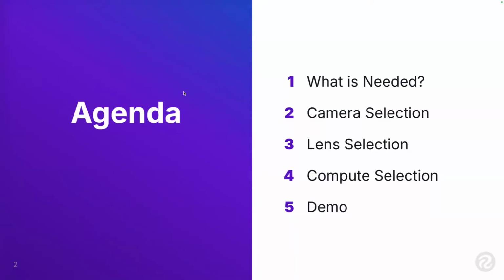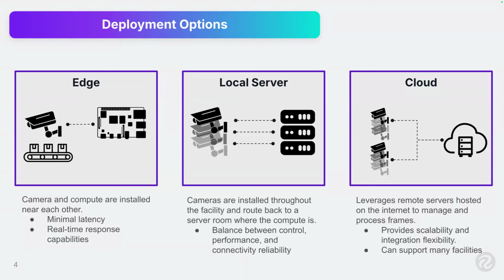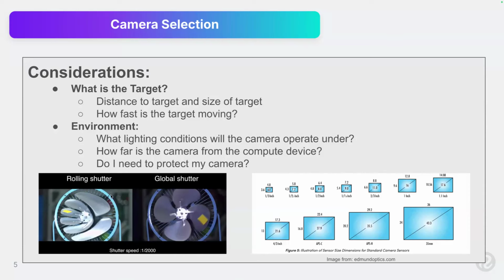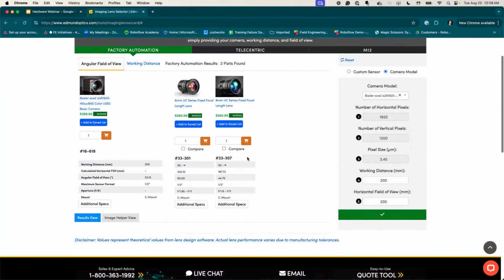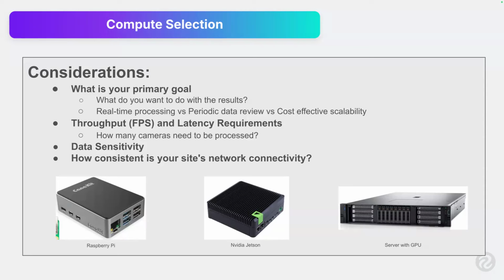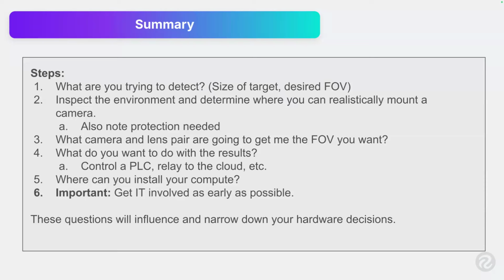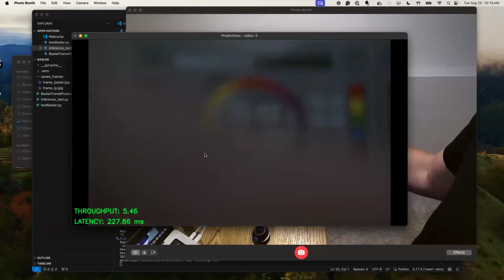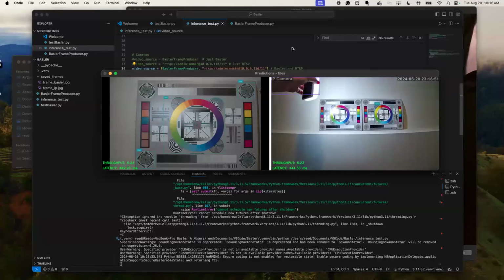Computer Vision Hardware Configuration | Cameras, lenses, and GPUs for vision AI